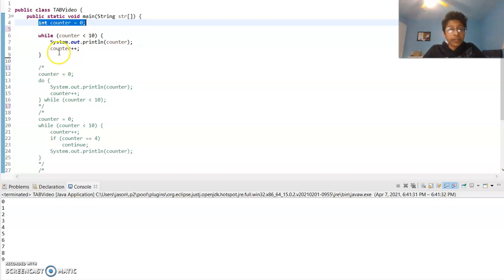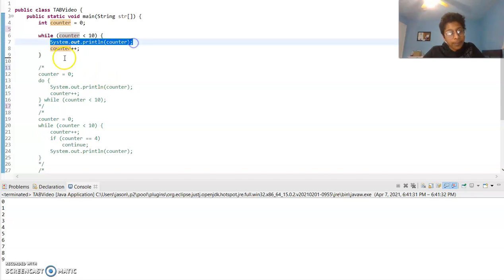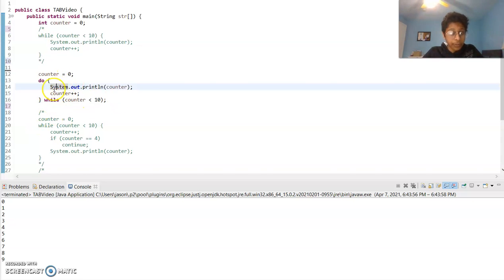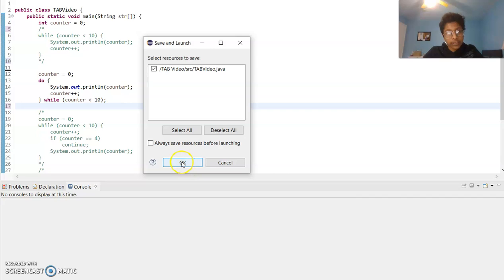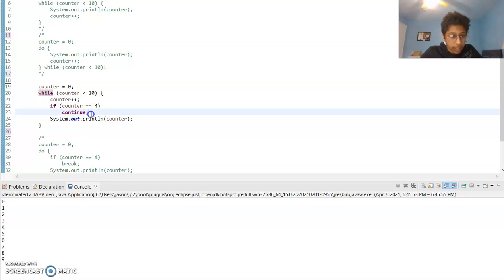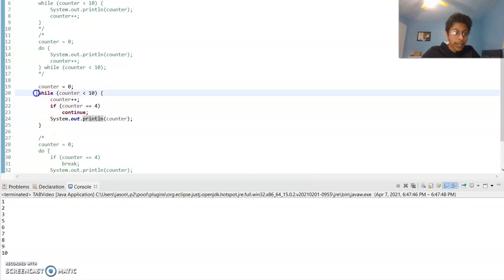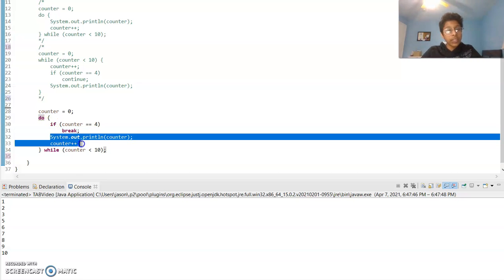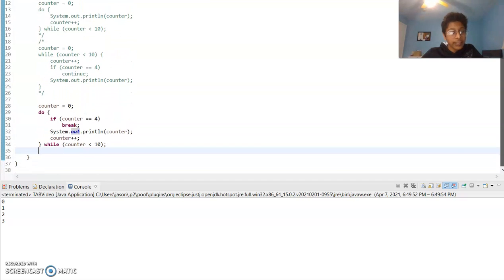Intro to Programming and Java with TAB, Part 10: While Loops